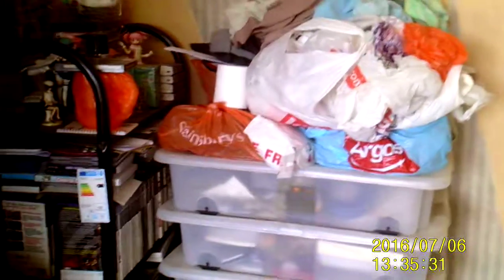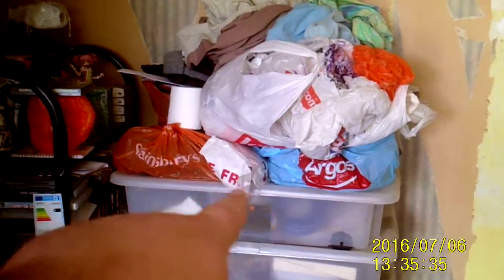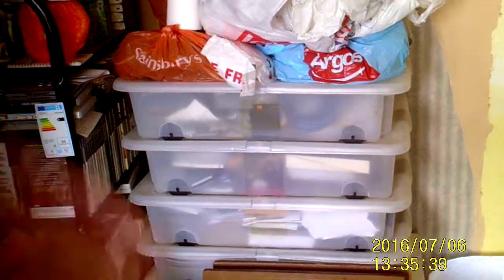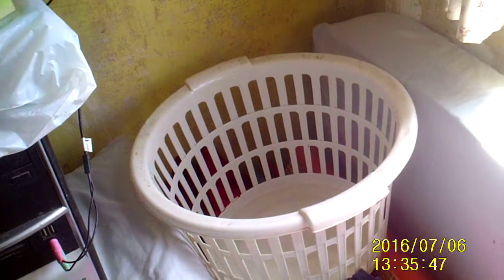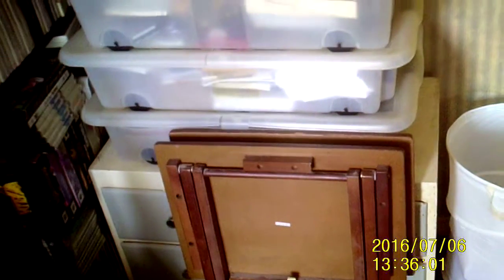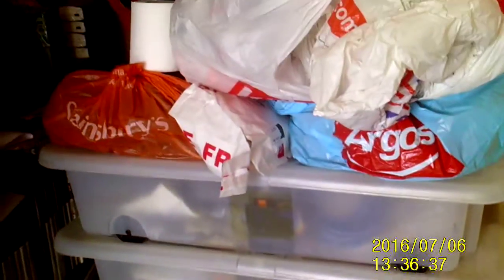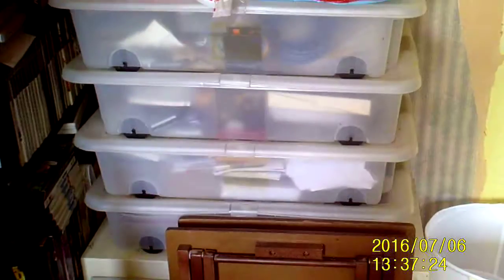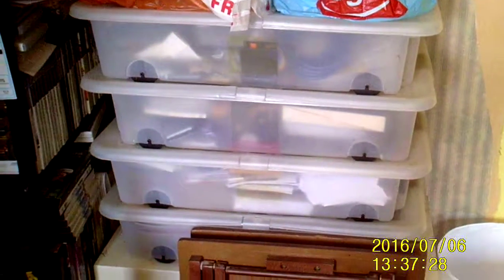Bedroom Overhaul Phase 1 part 2 (getting everything working for the moment)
I'm still working on the overhaul, and this video shows what I'm planning to do to get everything done before the low battery warning kicks in (which is did).